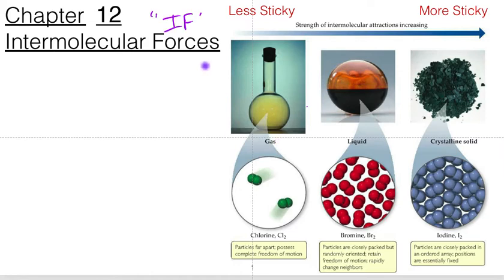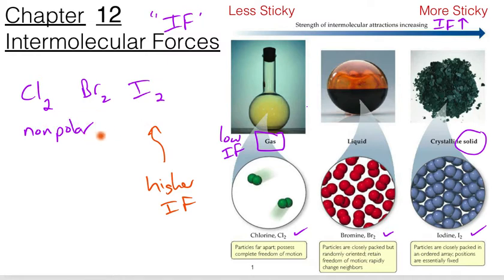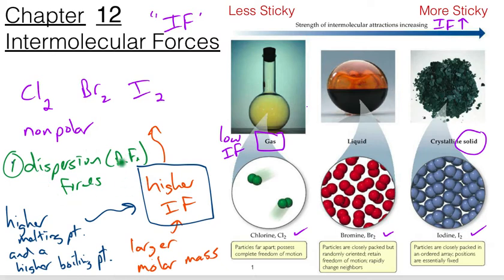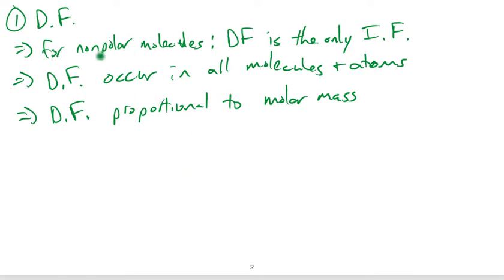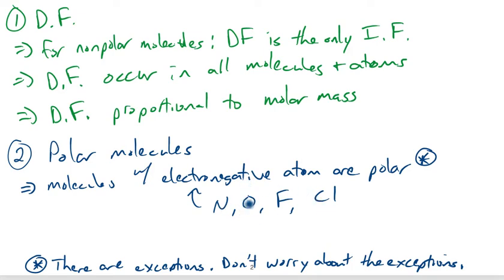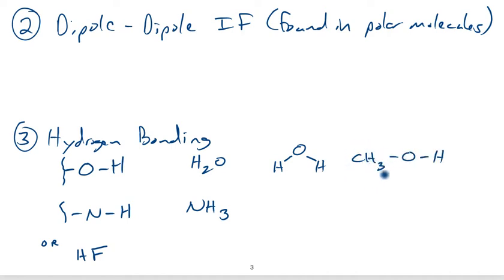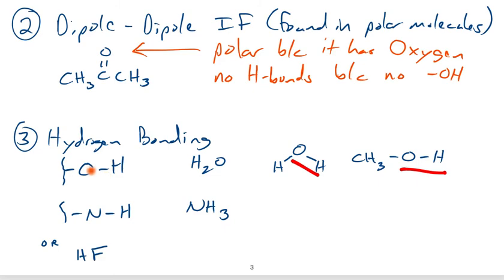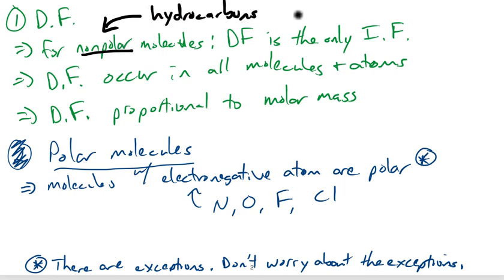CHM 092 / Chapter 12 Review (1 of 3) / Polar Molecules